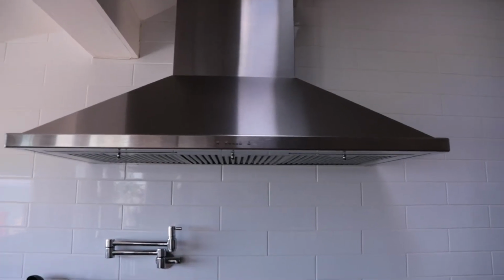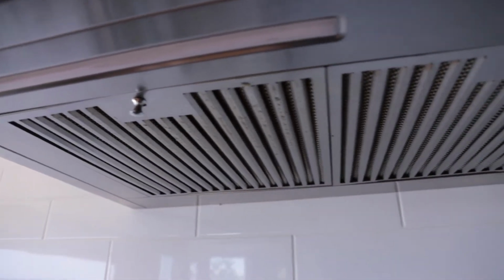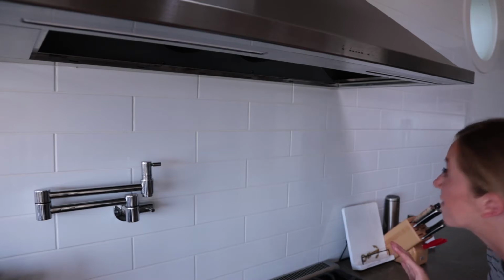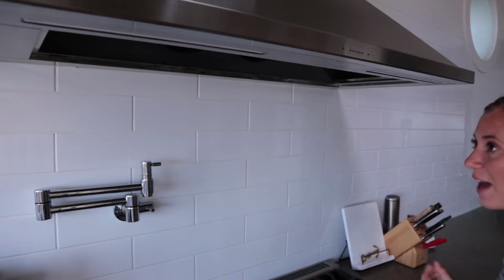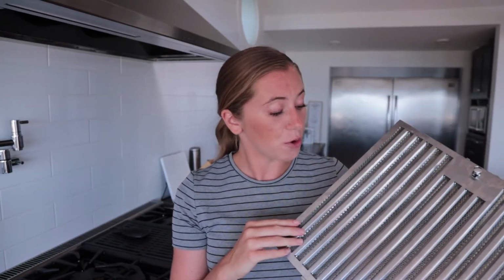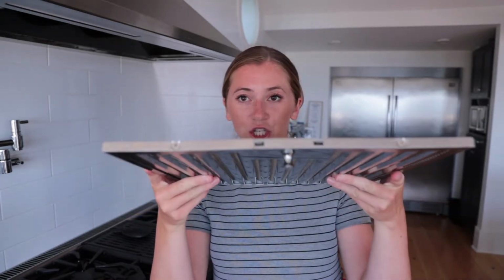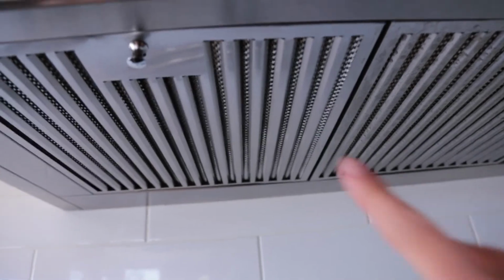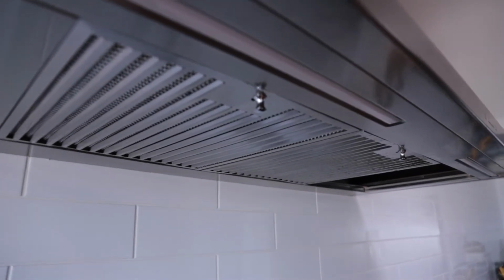HOW TO CLEAN YOUR RANGE HOOD FILTER | Easiest Way To Clean A Greasy Stove Filter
An easy tutorial for cleaning your greasy stove range hood filter with products you already have in your kitchen! No harsh chemicals necessary.

How do you clean your range hood filter? Do you prefer my method one or method two?